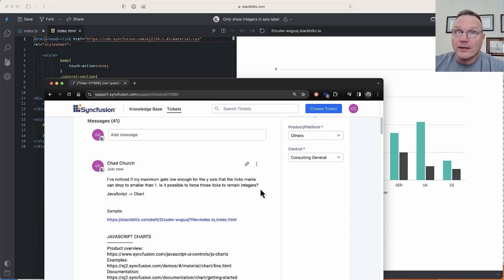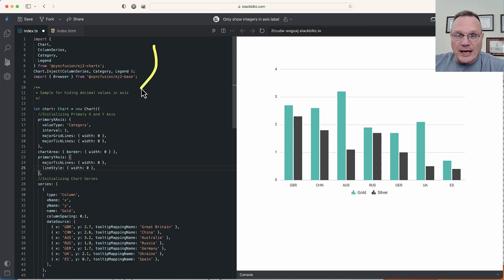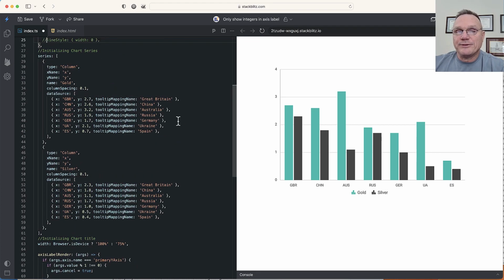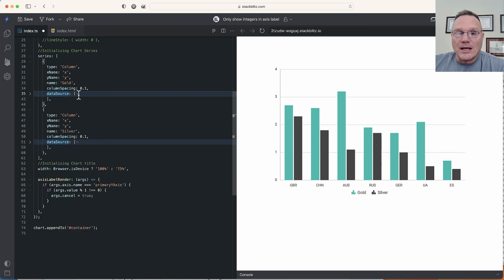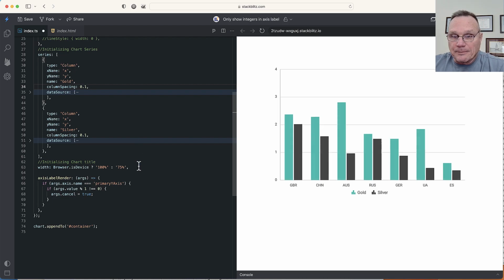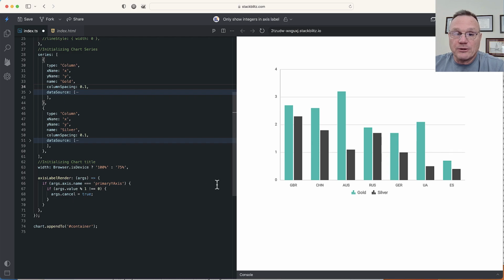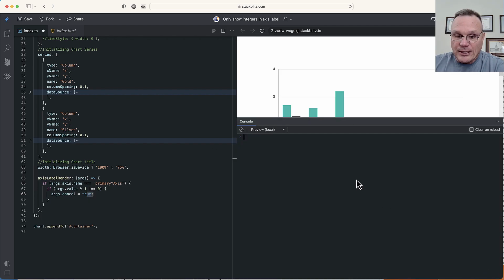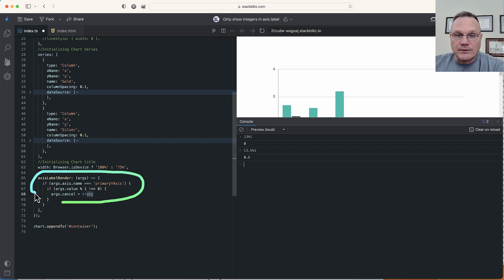How to Hide Decimal Values on Axes in a JavaScript Chart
This video demonstrates how to hide axis labels in y-axis based on certain criteria in Syncfusion JavaScript Charts.

The JavaScript  Charts is a well-crafted charting control to visualize data. It contains a rich UI gallery of 50+ Charts and Graphs, ranging from line to financial, that cater to all charting scenarios. Its high performance helps render large amounts of data quickly. It also includes features such as zooming, panning, tooltips, crosshair, trackball, highlight, and selection.